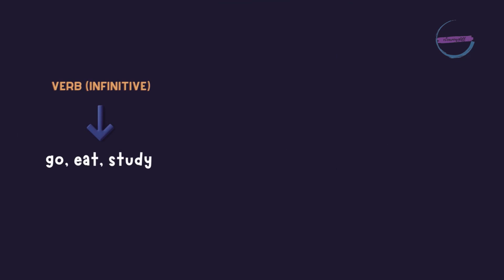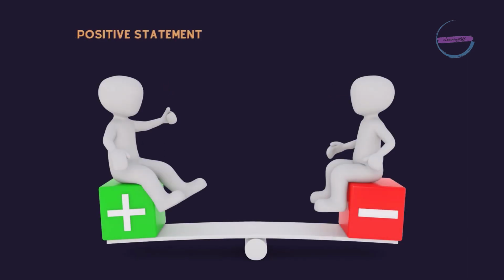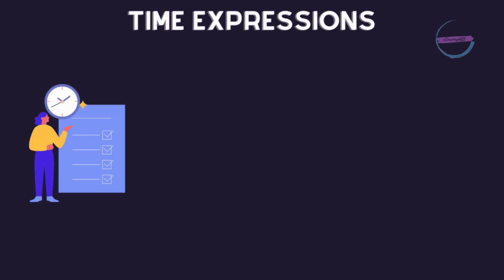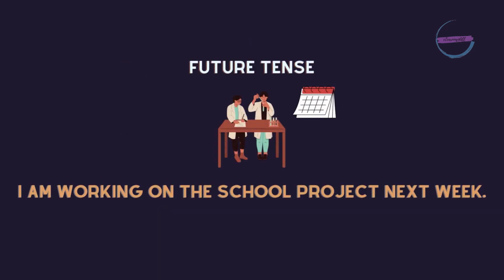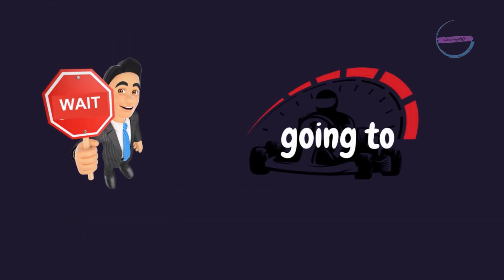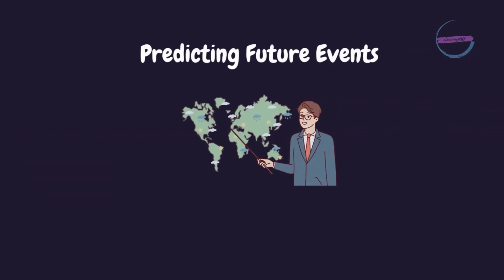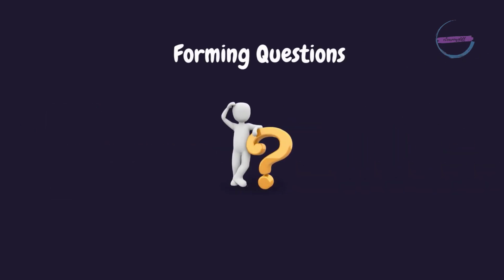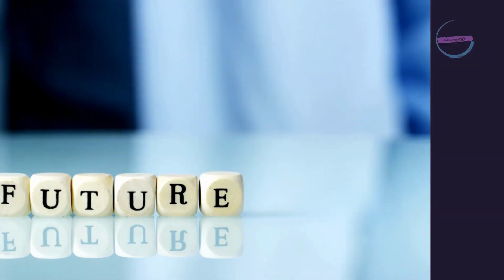Understanding the Future Tense in English for ESOL Students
This video is dedicated to helping non-native English speakers understand and use the future tense effectively. Clear explanations, engaging visuals, and interactive elements make it an invaluable resource for ESOL learners at various proficiency levels.